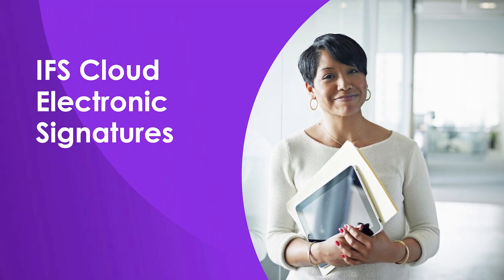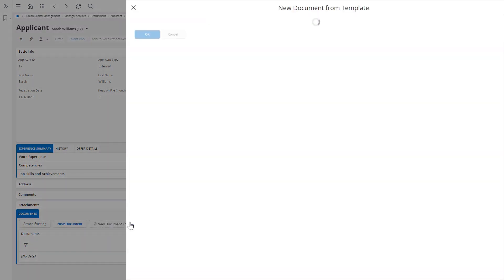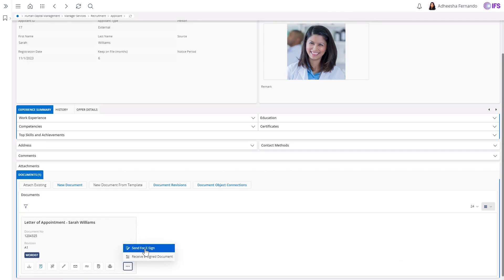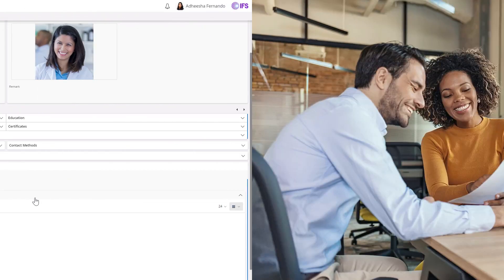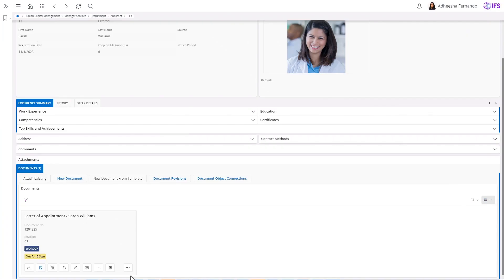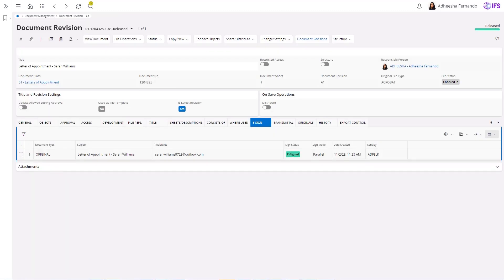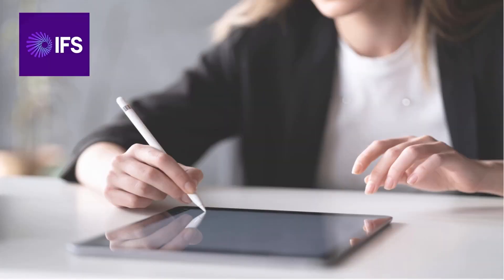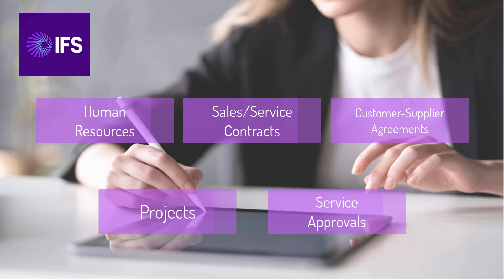Empower Seamless Collaboration with IFS Cloud's Advanced E-Signature Capabilities (Demo)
Discover a comprehensive e-signature solution that integrates seamlessly with your IFS Cloud business processes:
• Send documents for signature in a few clicks.
• Track progress and manage reminders for timely completion.
• Ensure a secure, fully digitized signing process.
Get contracts signed and projects approved, with streamlined document signing that saves time and boosts efficiency across your organization.